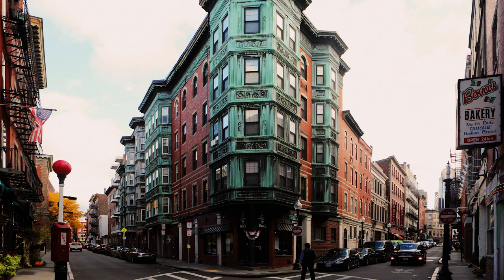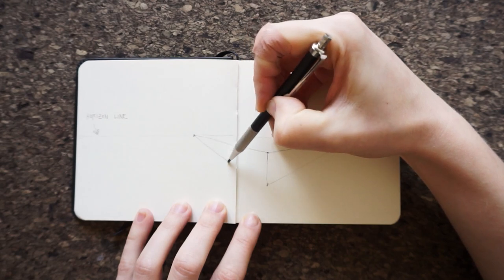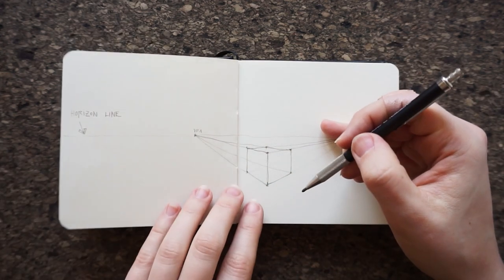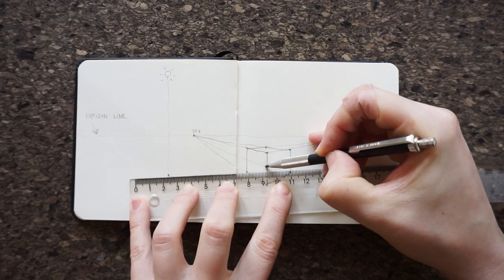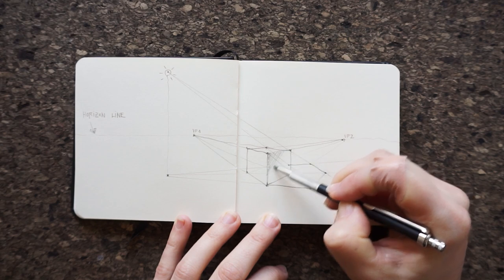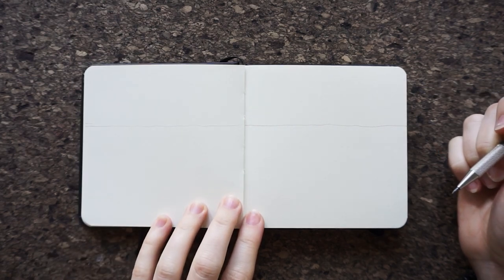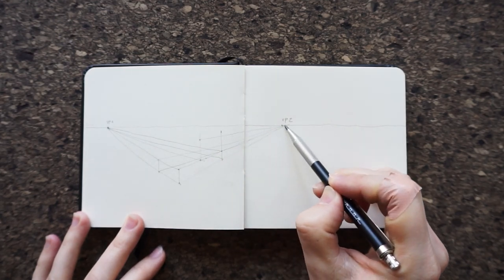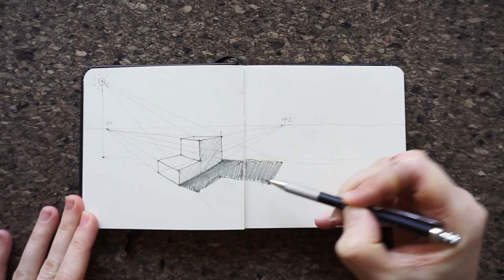Two Point Perspective Explained (easy step by step)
We’ll show you how to draw objects in two point perspective and how to use shading to make your drawing more realistic.
⬇️⬇️⬇️The stationery we use:
- our absolutely favorite pen
- the amazing thin marker
- the sketchbook we love (for US)
- the sketchbook we love (for Europe)
- practical waterbrushes for painting with watercolors
- lead holder we like most
- the most color intensive watercolor pencils